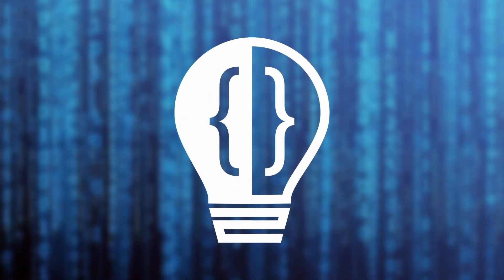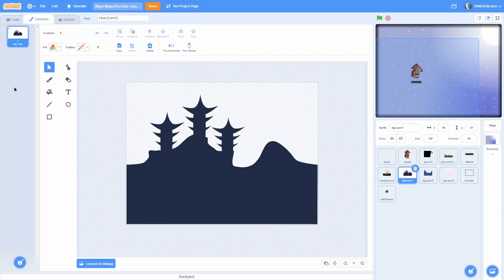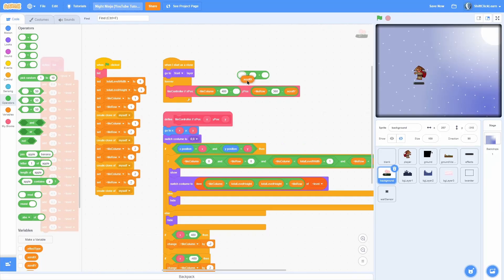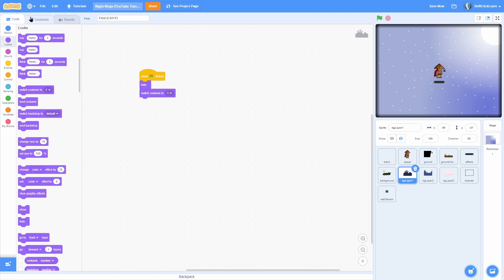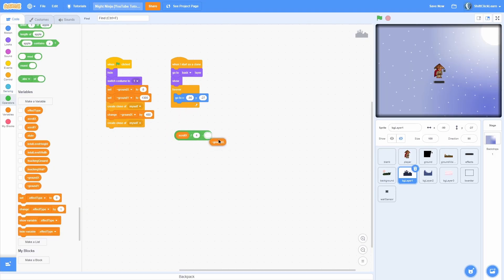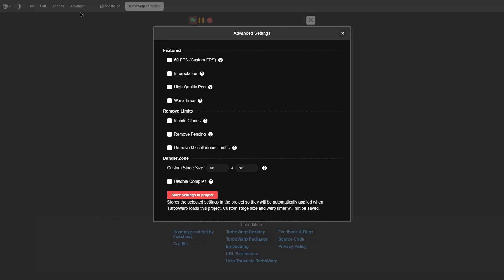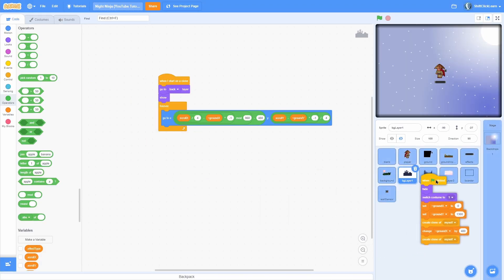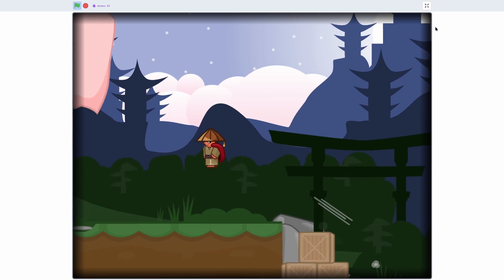Scratch | Scrolling Platformer Tutorial (Ep4)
In this Scratch tutorial on how to make a Scrolling Platformer, I show to add the backgrounds into the game. In total, there are 4 layers that all parallax independently.